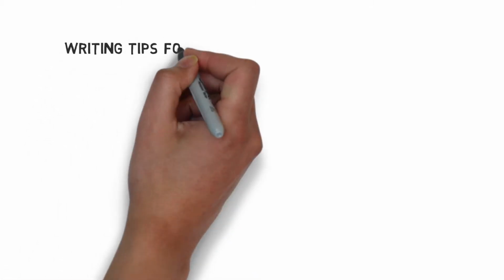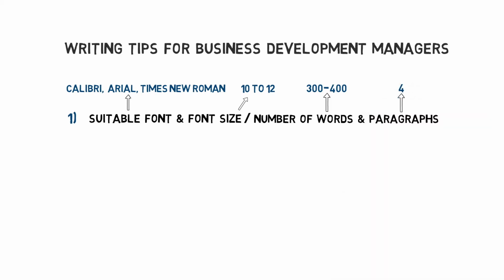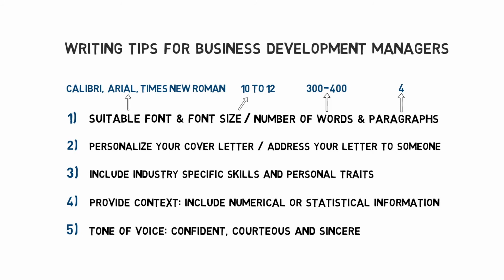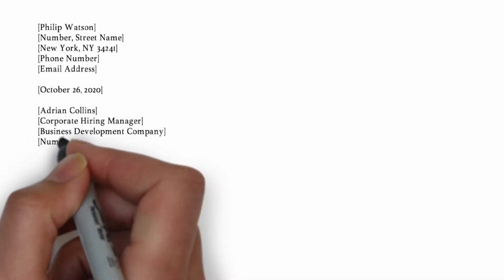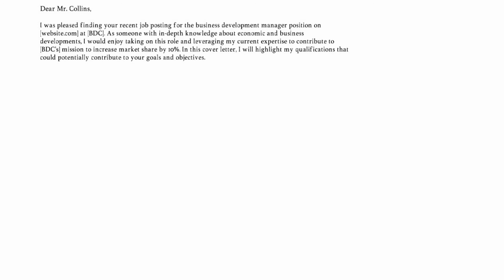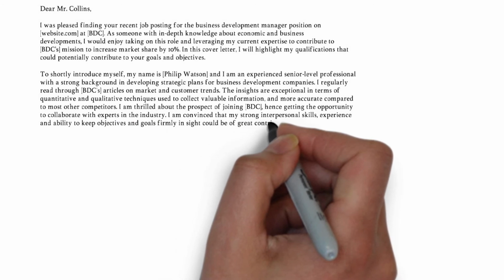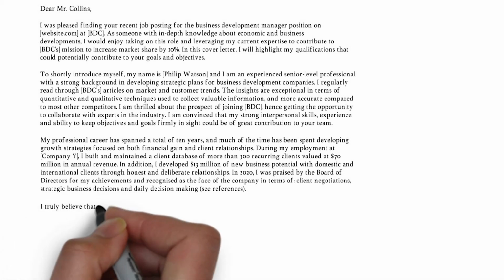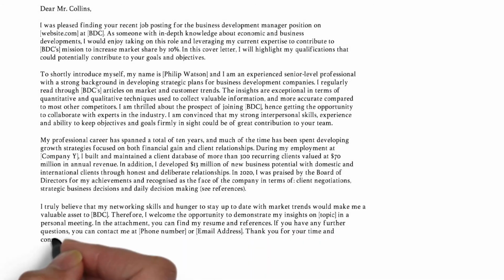How To Write a Cover Letter For Business Development Managers? | Example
I’ll not only provide you with the most important writing tips, but I will actually write an example letter that you can (partly) use for various job roles like business development associate, officer, executive, or representative. The main purpose of this tutorial is to get you noticed by hiring managers and employers and land you plenty of job interviews.